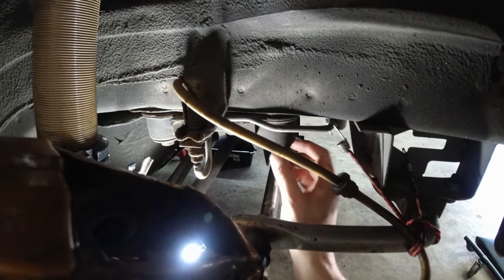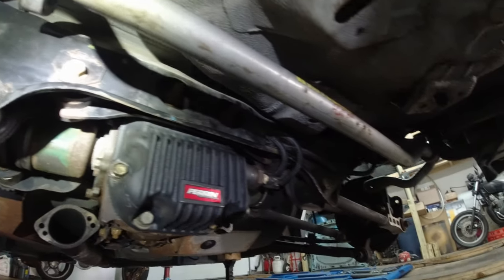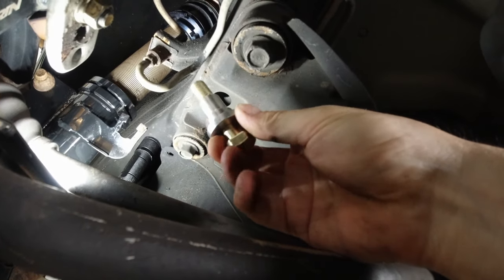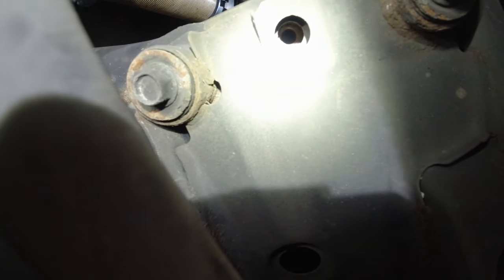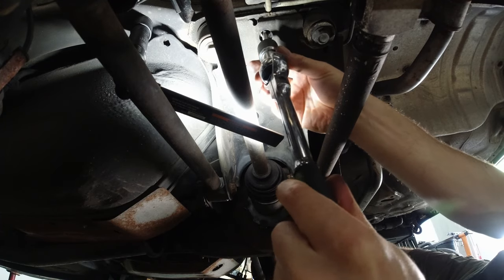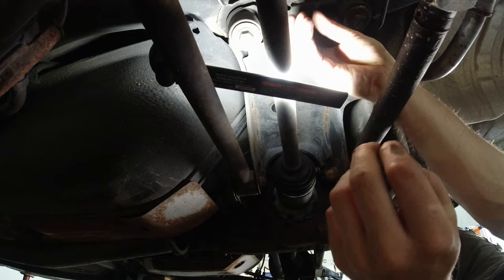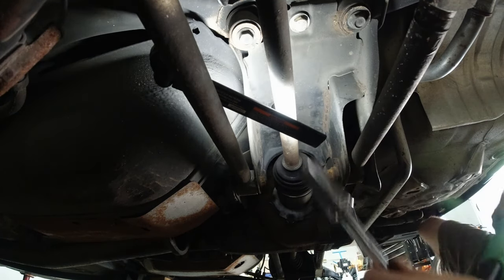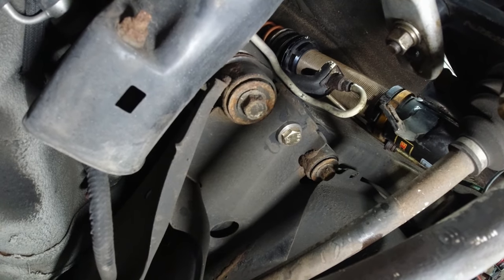06 Subaru STI rear subframe lockdown kit instead of bushings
2006 Subaru Impreza WRX STI

today we install a lockdown bolt kit for the rear subframe instead of replacing the 4 bushings that sit inside the subframe mounting points

a much easier and cheaper option to stiffen up the rear of the car